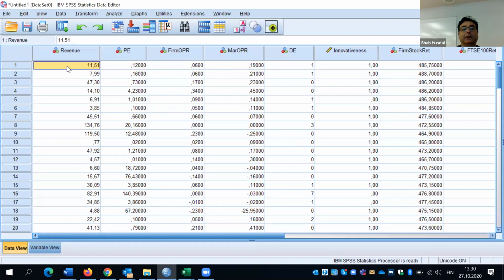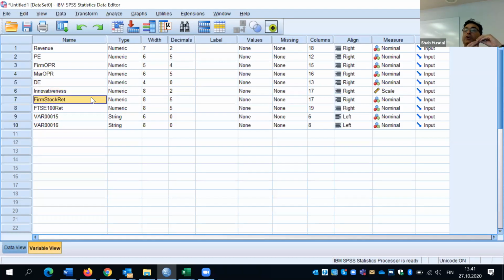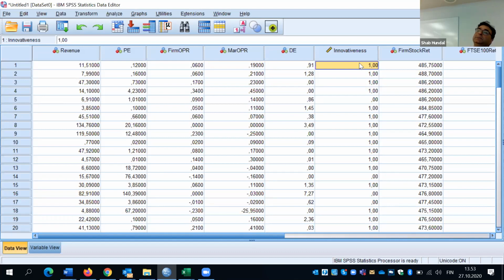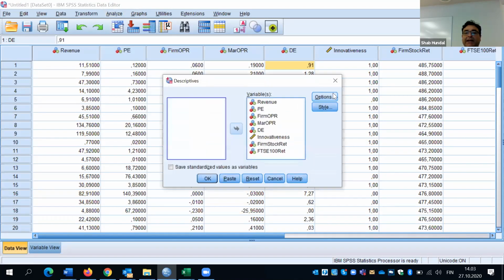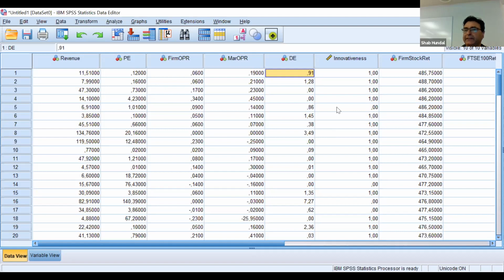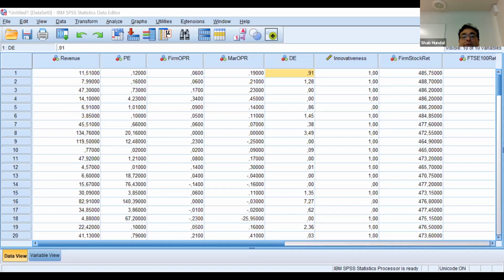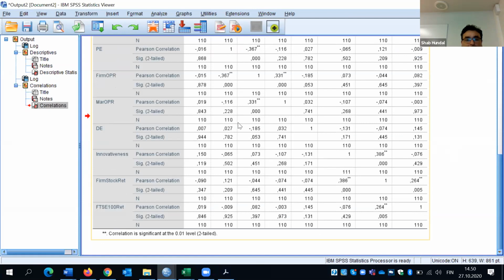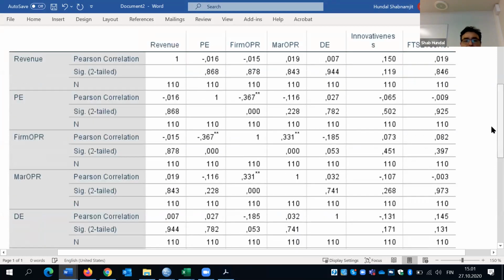SPSS Workshop Data Analysis Part 1 on 27 October 2020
SPSS Workspace, Moving data from Excel to SPSS, Labeling variables, Descriptive statistics, Correlation analysis